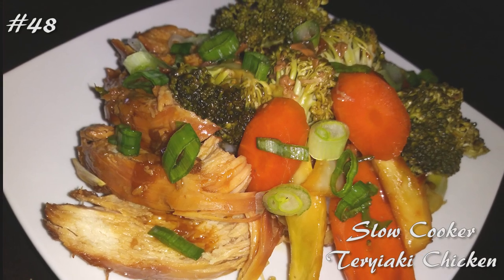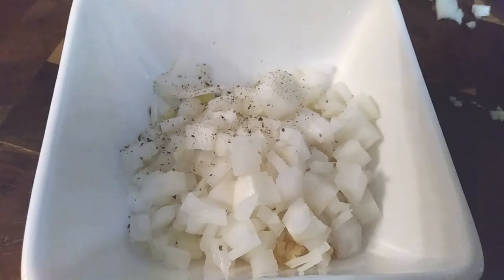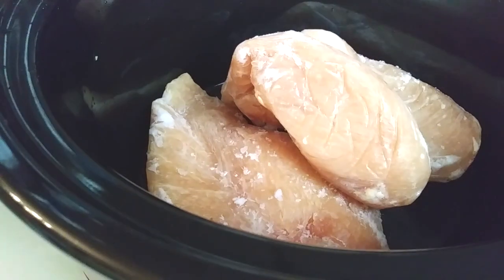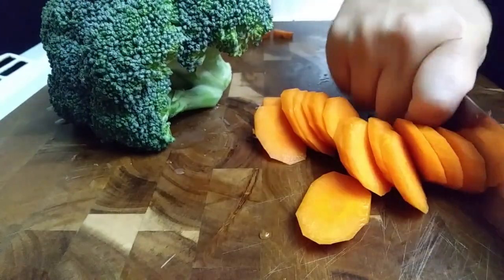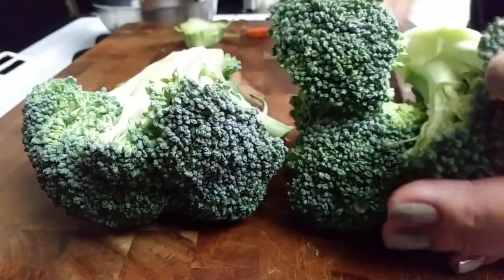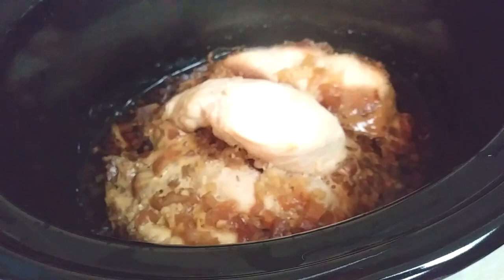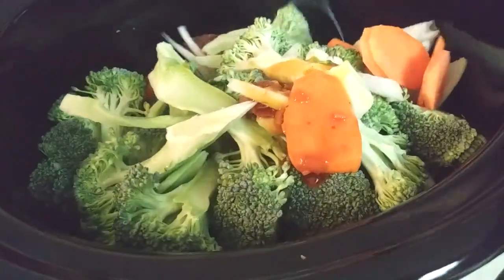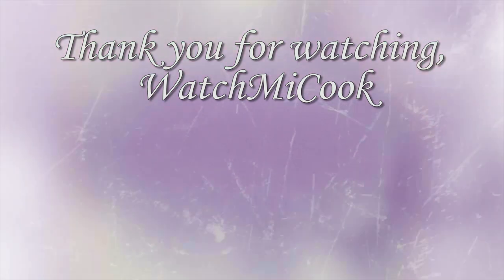Slow Cooker Teriyaki Chicken WatchMiCook Episode 48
This slow cooker teriyaki chicken is the best diabetic friendly and gluten free recipe.  I've made many teriyaki chickens, some were fails and some were ok but this is my most favorite recipe I've come up with.

It's easy with minimal prep work and your crockpot will do most of the work for you while you go about your day!

WatchMiCook

or